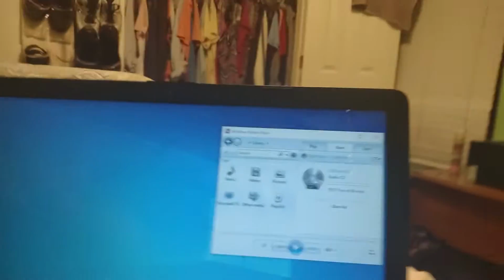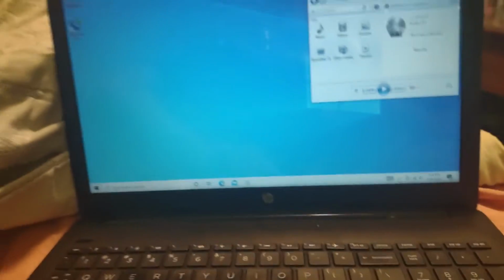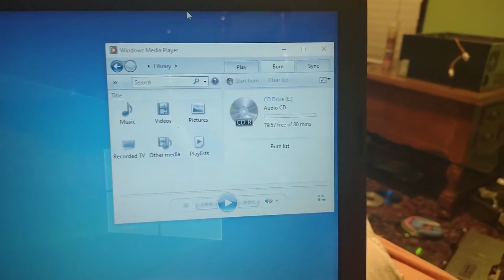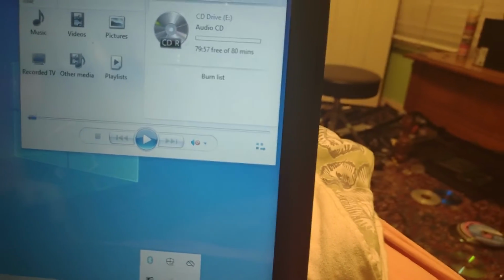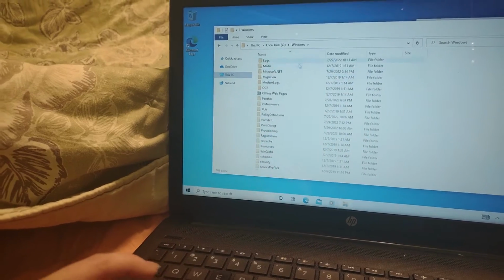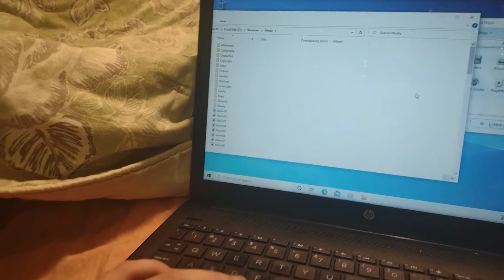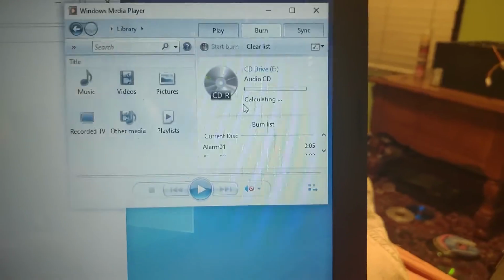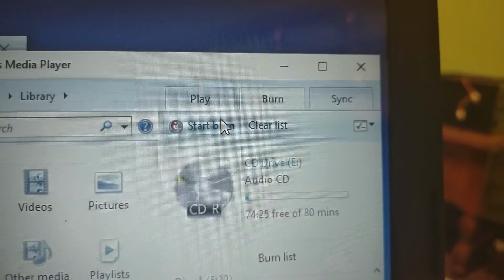how to burn audio cd with windows Media player